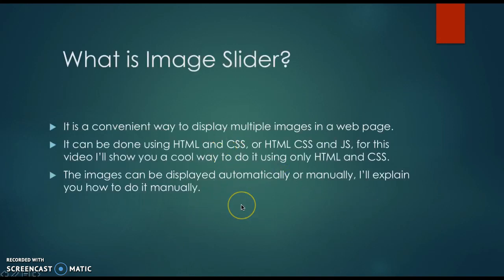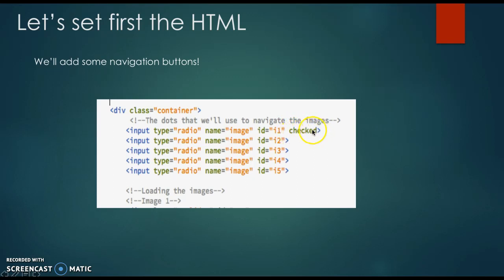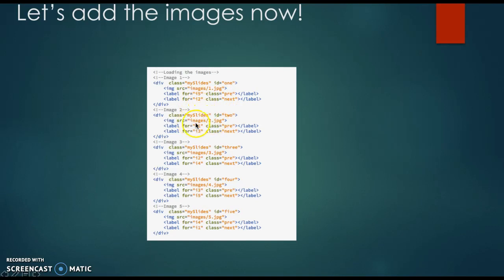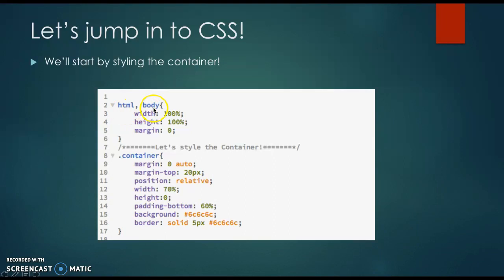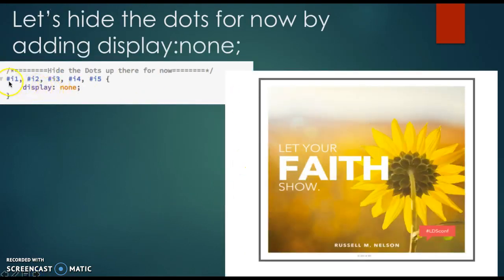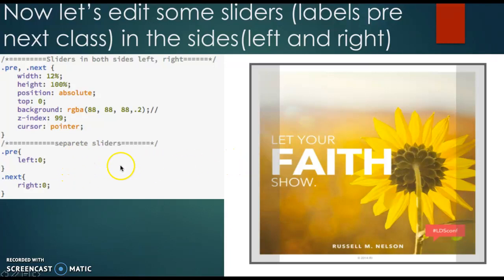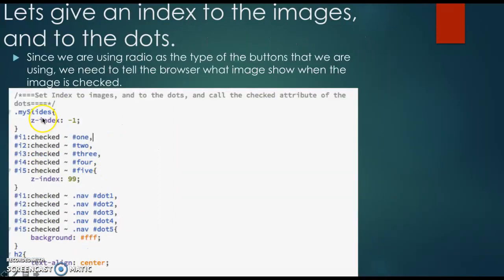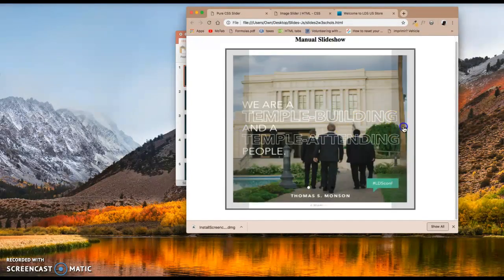Image Slider | Only HTML & CSS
In this video I'll explain you how to create a simple Image Slider, using only CSS and HTML!
My gratitude to Web Decorator, where I learned how to do it.